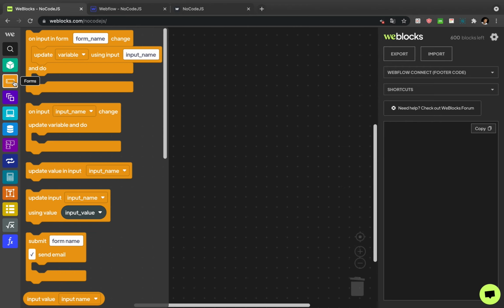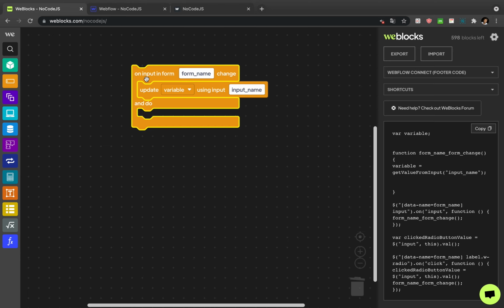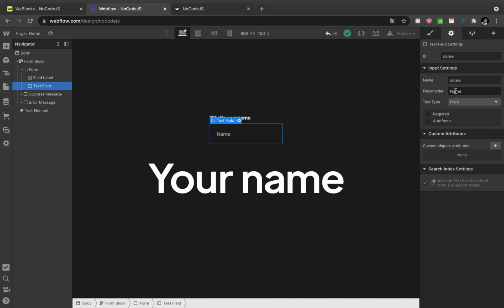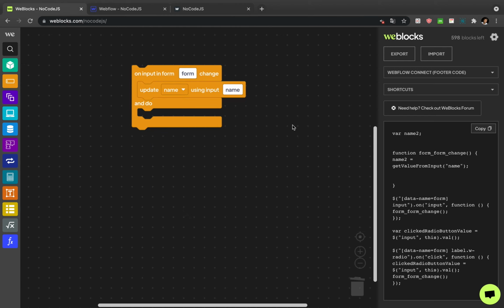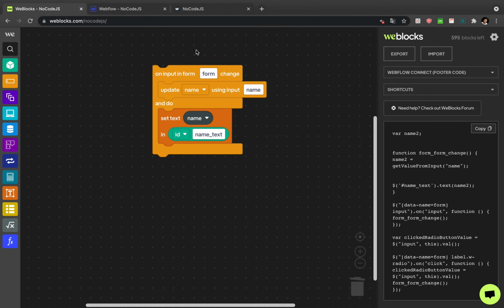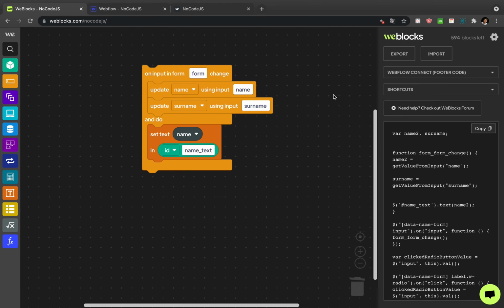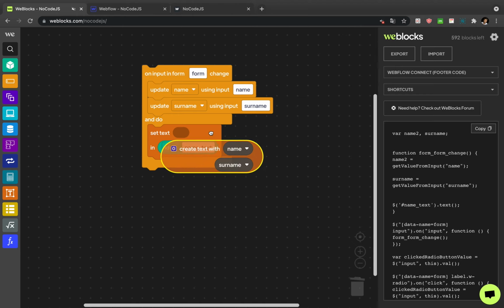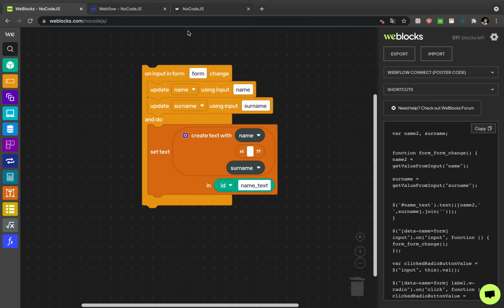On Input Change - NoCodeJS | 101 Course #12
In this video, I explain how to create basic form logic in WeBlocks and Webflow using block "On Input Change"